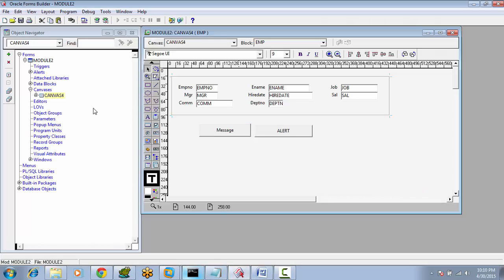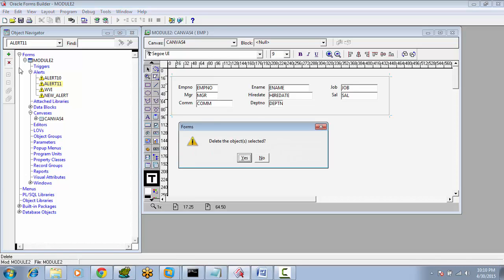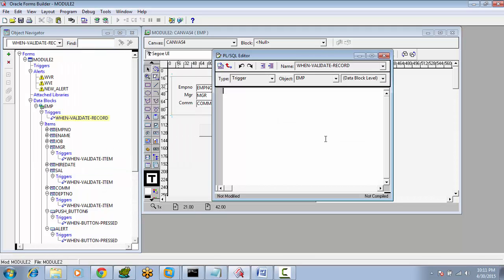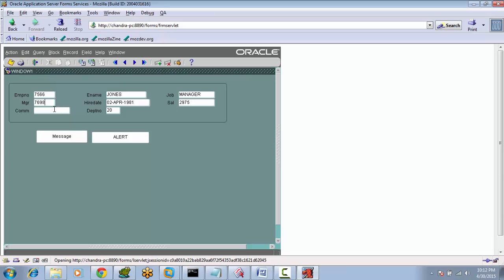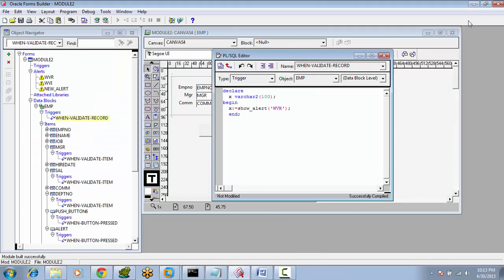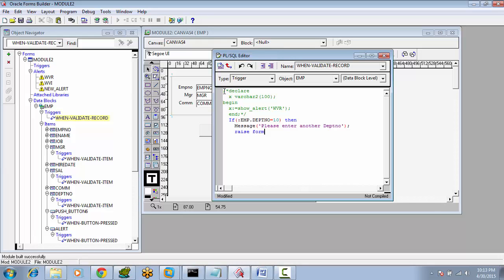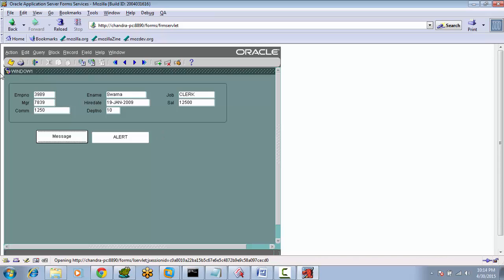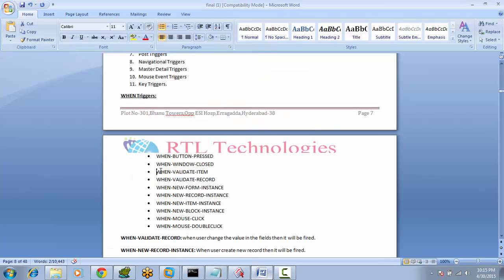FORMS 8 TRIGGERS WHEN VAIDATE RECORD TRIGGER EXAMPLE